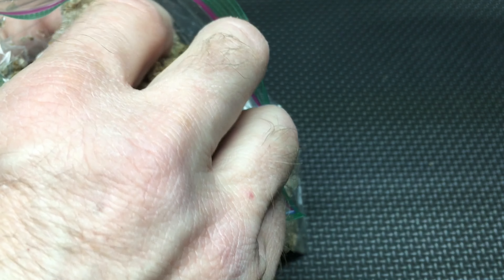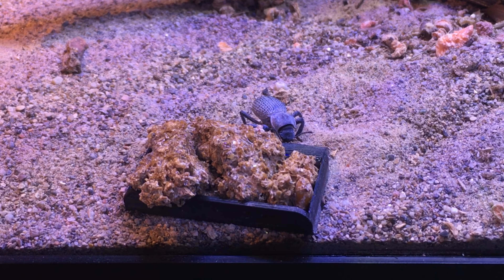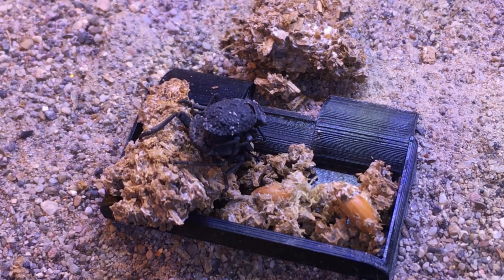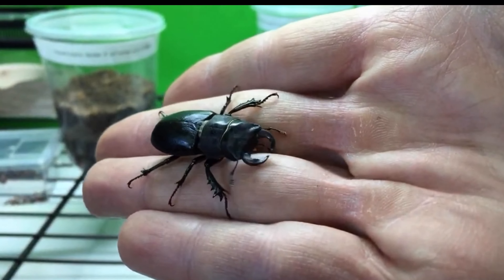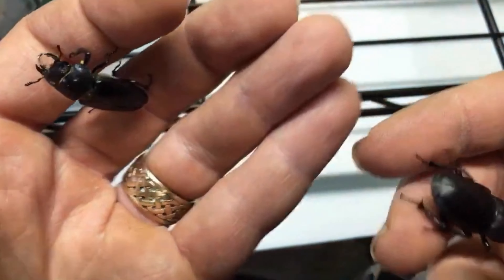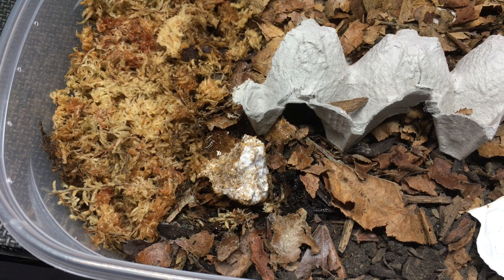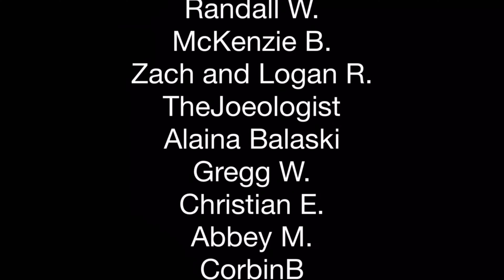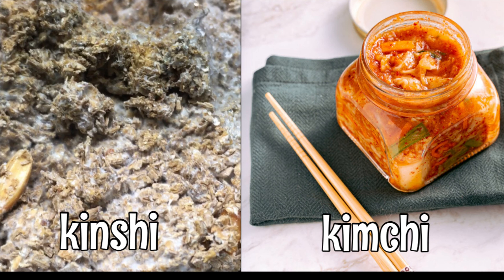Kinshi from Bugs in Cyberspace: Food for Beetles, Millipedes, and More!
sent me some kinshi, one of the best foods for many pet beetles, pet millipedes, springtails, and other detritivores. This kinshi is made of is oak sawdust, soybean hulls, and oats, and is a growing medium for mushroom mycelium.